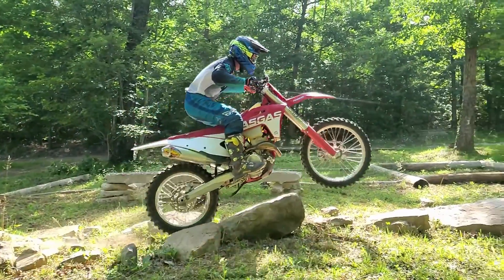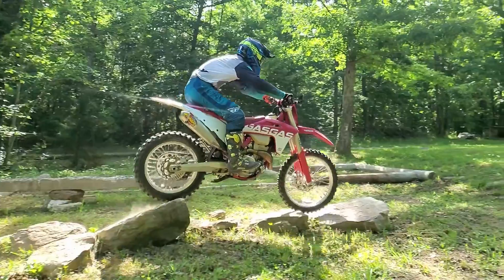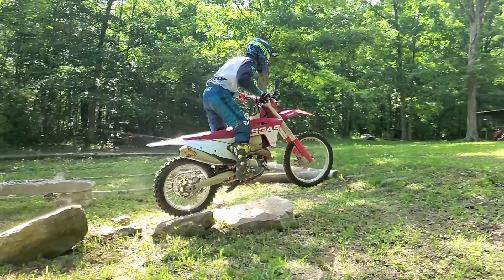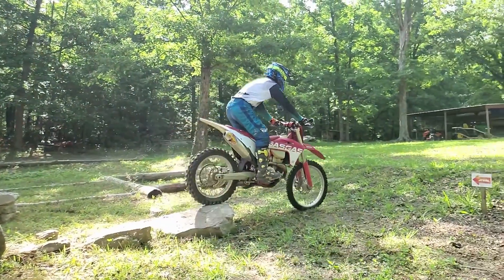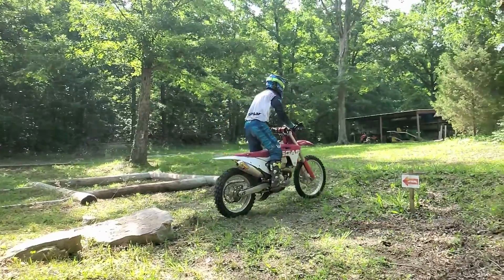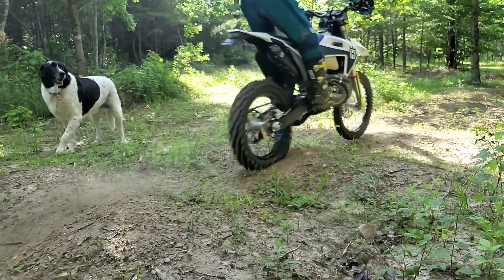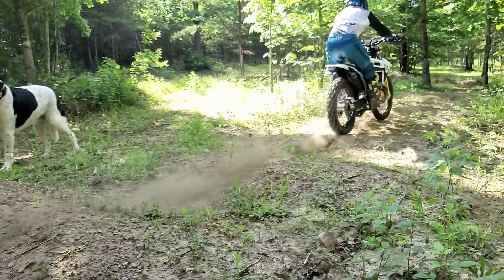What is a suspension re-valve?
@Moto Lab LLC
What is a revalve? Without going into detail and sparing you the painful technical jargon, a revalve changes the suspension characteristics or ride quality. The ride quality is defined by dynamic fluid flow (through pistons or ports), more so the resistance to fluid flow. This is achieved by using a set number/amount of shims, size/diameter of shims, and thickness of shims on both compression and rebound circuits. We strive to re-use and tune with OEM pistons and only in some rare cases source aftermarket for these on a special needs basis.
Why is this important to you? Your motorcycle from the factory is set up with a generic *one size fits all*, and there is no way they could know/tune to every customers needs or skill set.  Typically the manufacturer simply installs springs usually for 165-187lb rider and a generic compression and rebound valving/shim stack. While this may work OK in some situations, you certainly won’t see the full potential and capture the true performance potential of your suspension and skill set. That’s where we come in! Acquiring as much information up front as possible allows us to essentially custom fit the bike to you, raising confidence and providing a balanced, controlled ride. Everyone can benefit from a Moto Lab revalve!